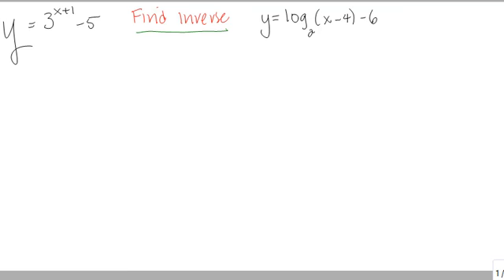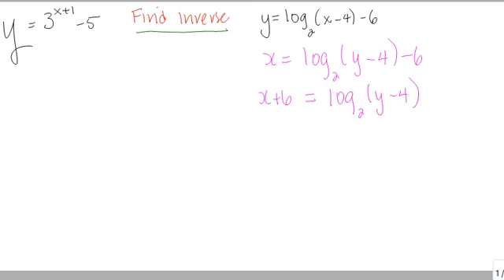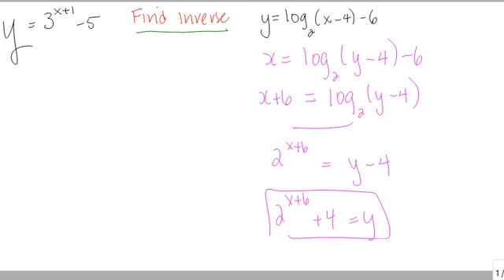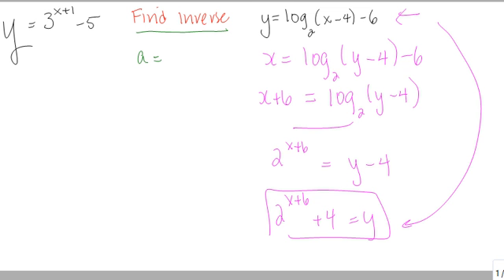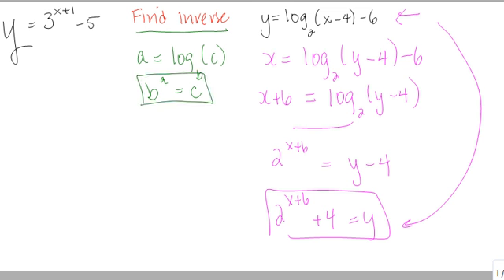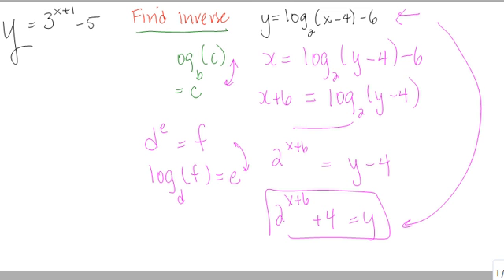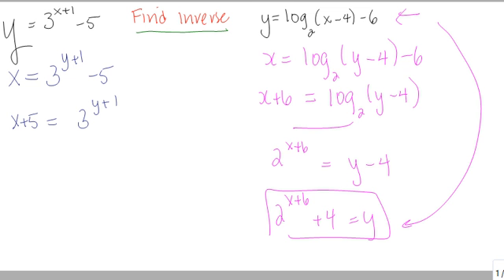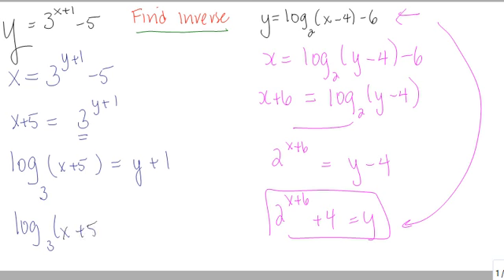PC12 Unit 4 Finding the inverse of an exponential or log function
This episode explains how to find the inverse of a log function and an exponential function.